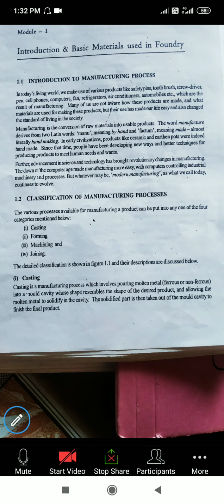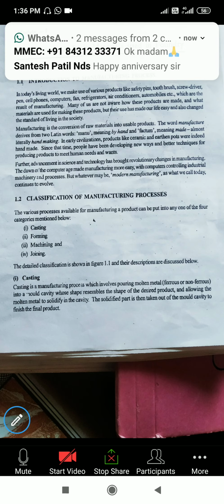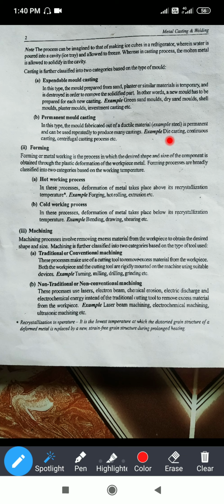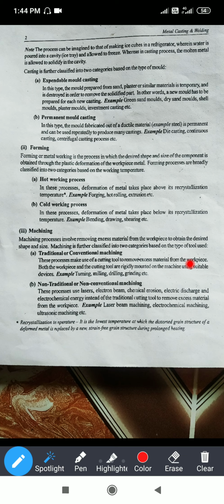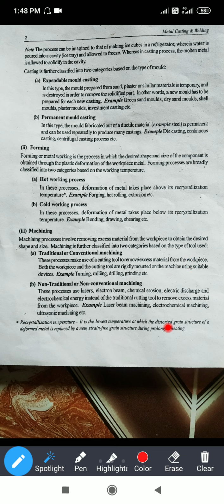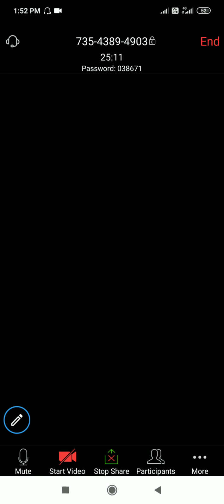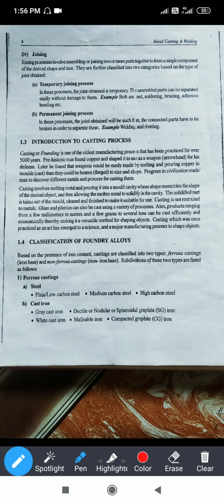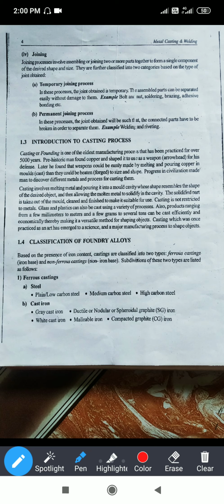Revision of Module No1 Introduction of manufacturing method and classification